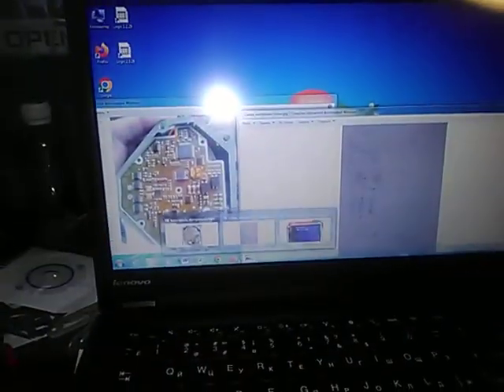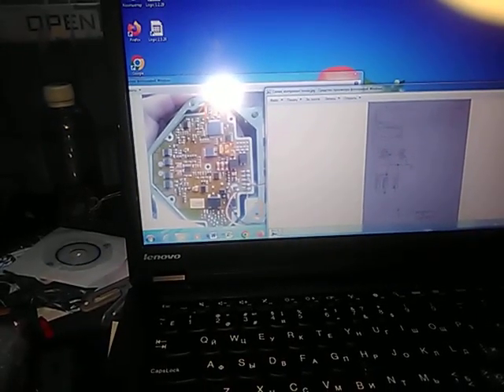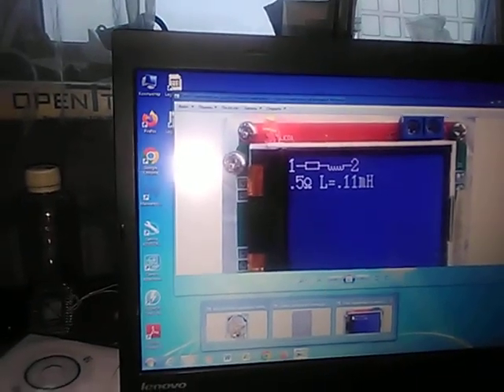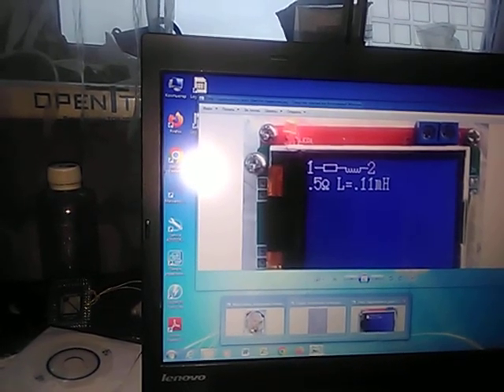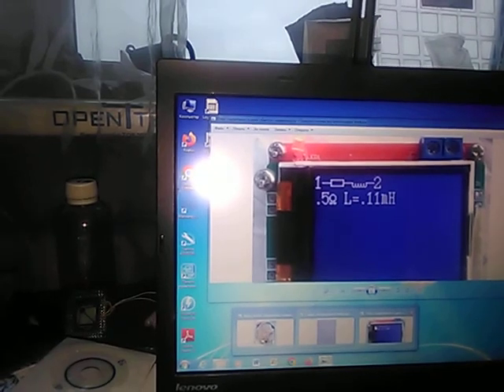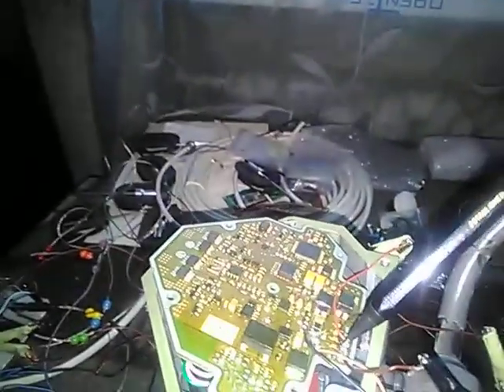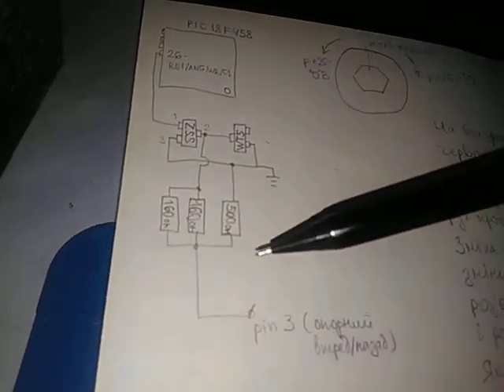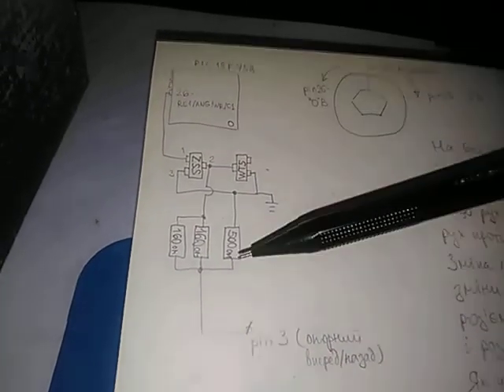Fendt trucktor front/rear gear switcher G931.970.160.103 Part 2/3 Control of gear switch by pin 3.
This is a serie of videos about Fendt trucktor front/rear gear switcher G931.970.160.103 (block A009 according to Fendt's chart) aggregated to gear box. About how does it operate, its diagnostics. A bit of reverse engineering. English subtitled.

Here is Part 2/3 of the serie, related with that how does main (master) ECU control this A009 block in order to "front and rear movement" commands were executed correctly.